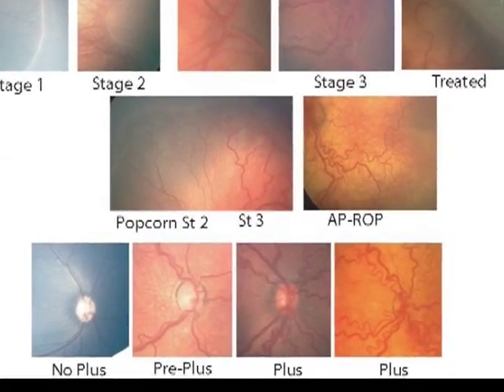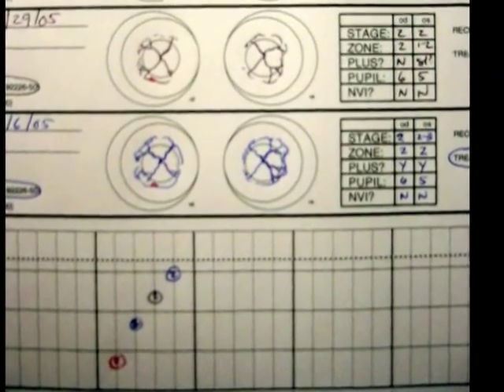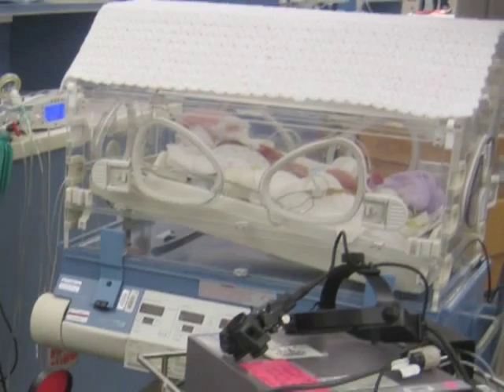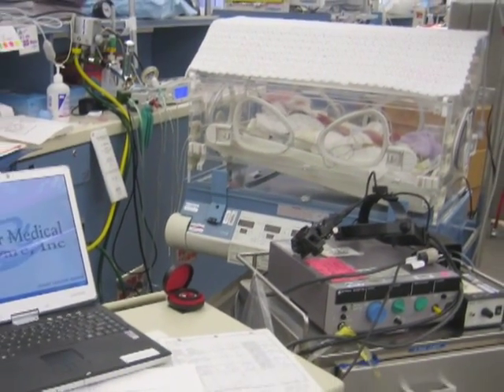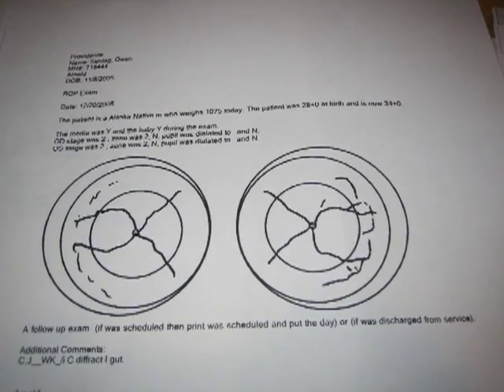ROP-Check Treatment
Infants with threshold retinopathy of prematurity (ROP) benefit from timely laser or cryo treatment of the peripheral retina.